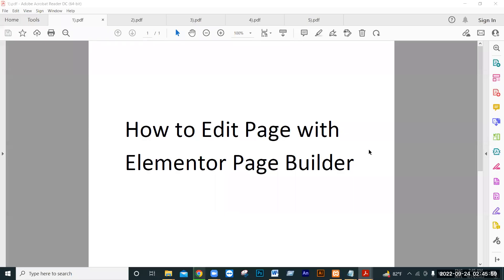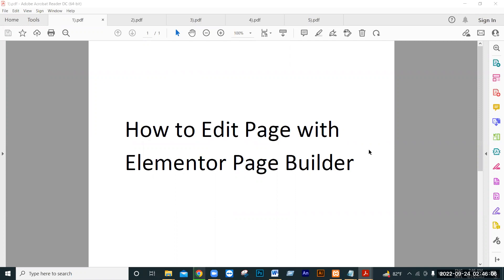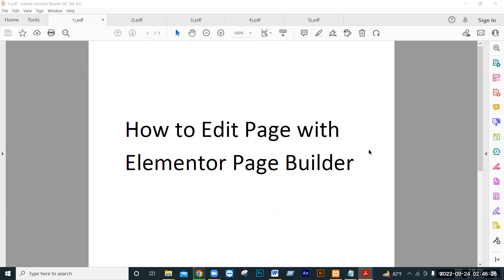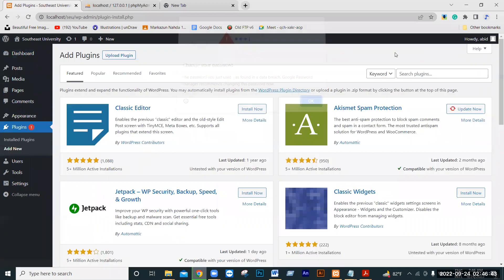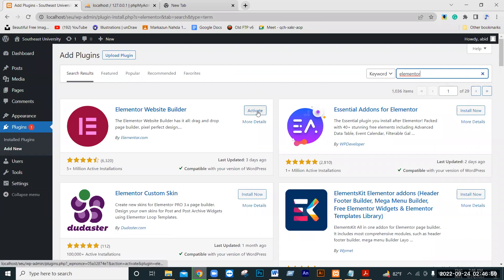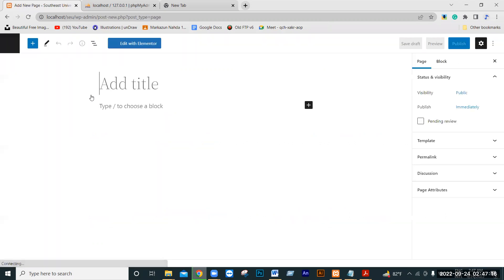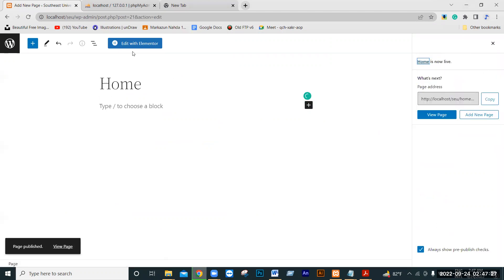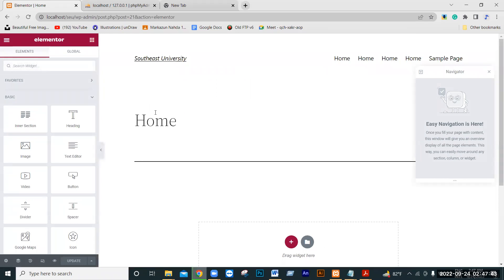How to Edit Page with Elementor Page Builder | Dokkho | WordPress Bangla Tutorial